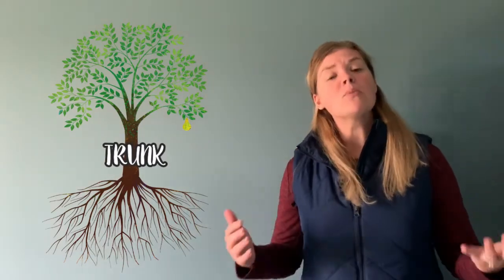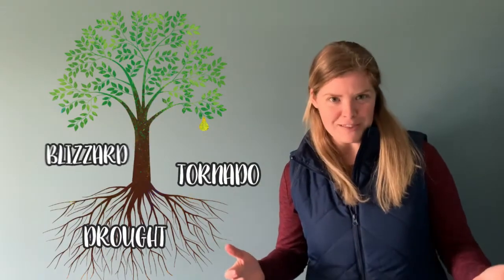Coniferous Vs Deciduous Trees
This video breaks down what all plants (trees) need in order to survive, as well what makes deciduous trees different from coniferous trees as they work to keep the tree alive.